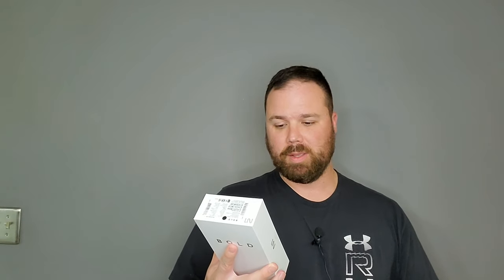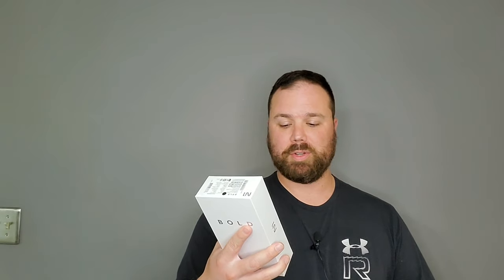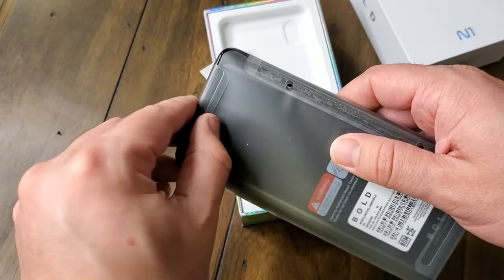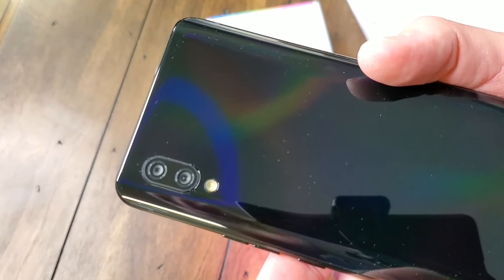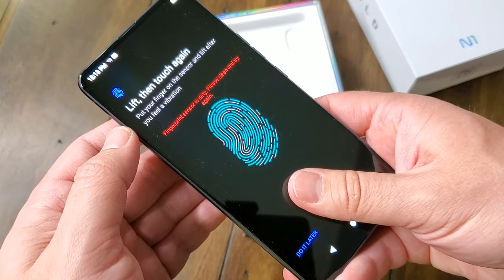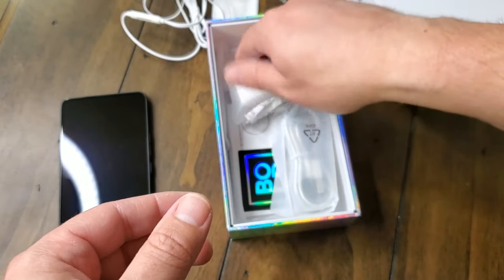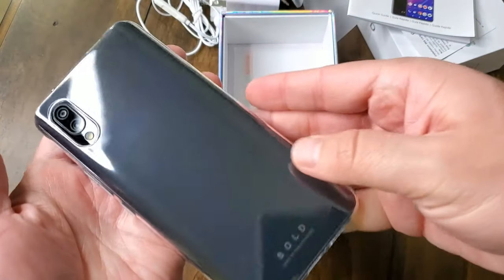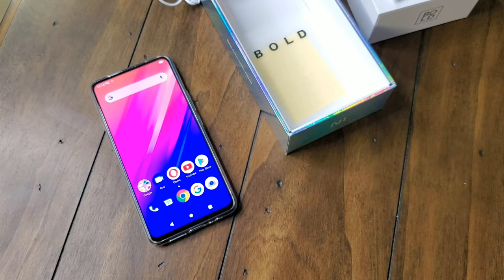BOLD N1 First Look: Unboxing and First Impressions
Bold is a brand new phone company created by BLU, designed to focus on more cutting edge technology, premium features, and really geared towards making really impressive flagship devices that compete with more higher tier devices, but at an affordable price point. The Bold N1 is Bold's very first device, and Bold plans to release only 1 to 2 devices a year, versus multiple devices a year like BLU. The performance is great, using the MediaTek Helio P70 processor, 4GB of RAM, Android 9.0 Pie, 13MP Pop-Up Selfie Camera, 128GB of Storage, and so much more! All for the price of $199 (Sale Price), and $249.99 MSRP.